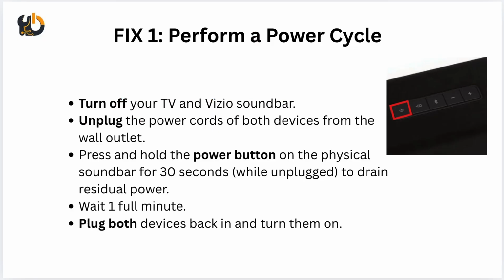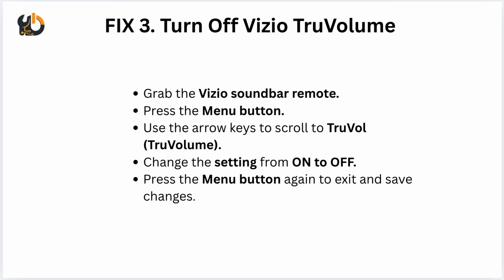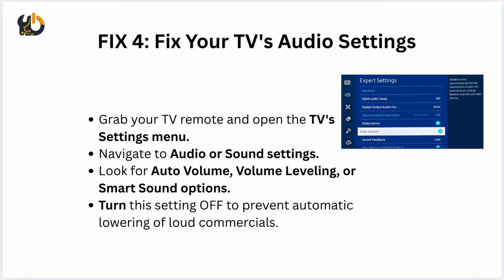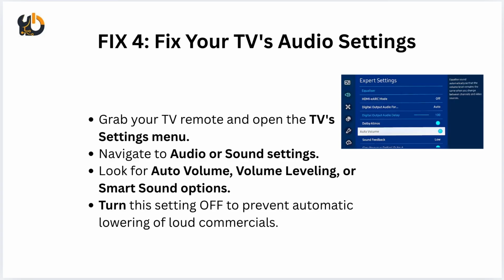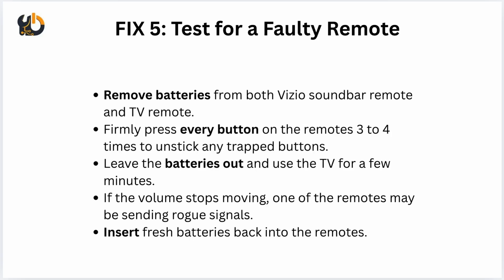How to Fix Vizio Soundbar Volume Going Up & Down – Auto Volume/DRC & CEC Fix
In this informative video, we delve into the common issue of Vizio soundbars experiencing fluctuating volume levels. If you've been frustrated by your soundbar's volume automatically increasing and decreasing, this guide is for you. We will explore the settings related to Auto Volume, Dynamic Range Control (DRC), and Consumer Electronics Control (CEC) that may be causing these problems. By the end of this video, you will have a clear understanding of how to adjust these settings to achieve a stable audio experience.